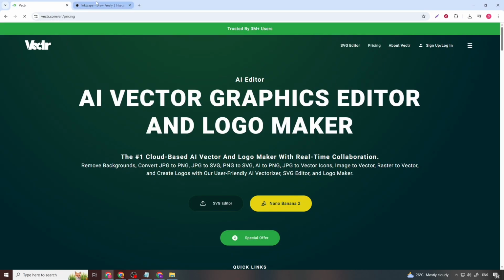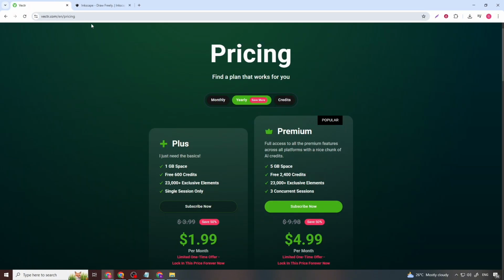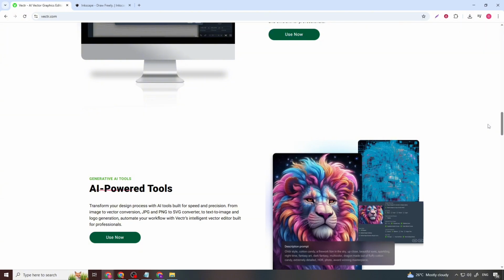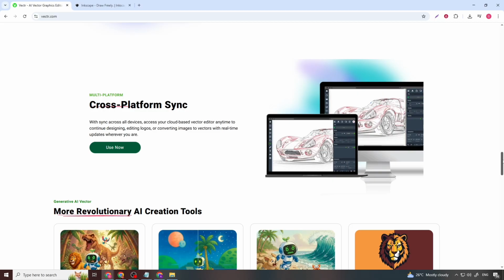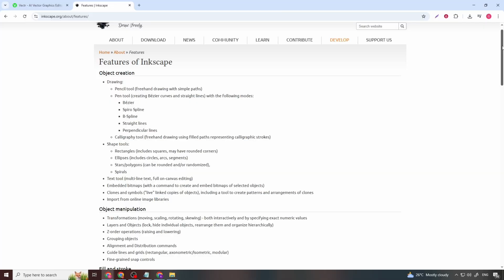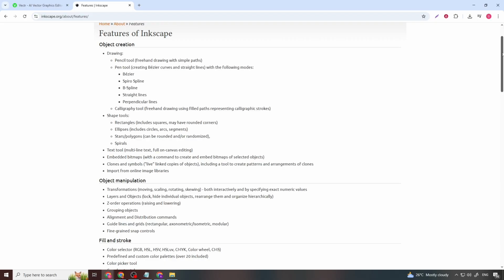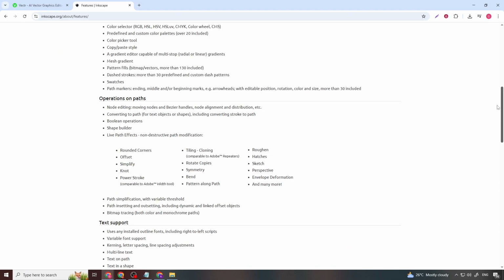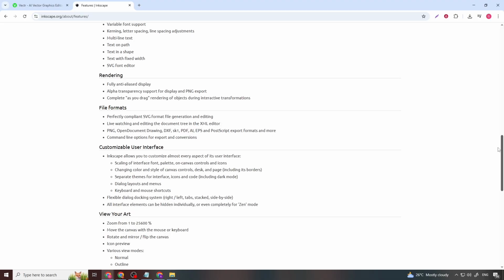Vectr vs Inkscape [2026]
In this video, we compare Vectr vs Inkscape to help designers and creators choose the right vector graphic design software. This Inkscape vs Vectr comparison focuses on vector drawing tools, illustration workflows, ease of use, performance, and overall usability. We also provide a detailed Vectr Inkscape comparison covering cloud-based versus desktop workflows, SVG editing capabilities, customisation options, learning curve, and how each application fits logo design, vector illustration, branding, and professional graphic design workflows.

Timestamps:
00:09 – Vectr Overview & Cloud-Based Vector Design Tools
04:00 – Inkscape Overview & Open-Source Vector Illustration Features